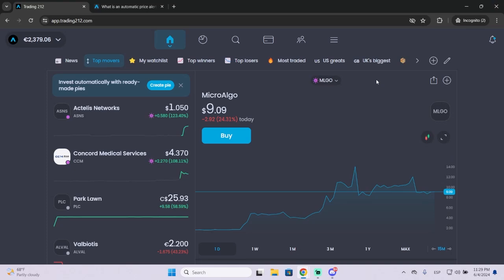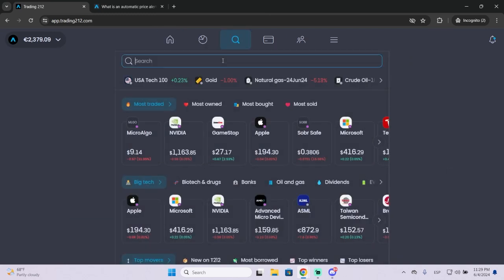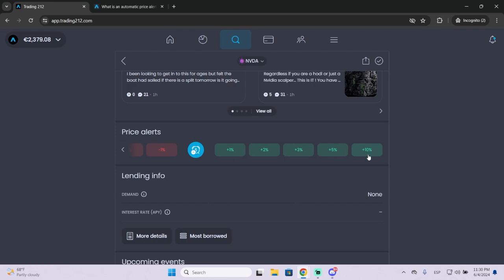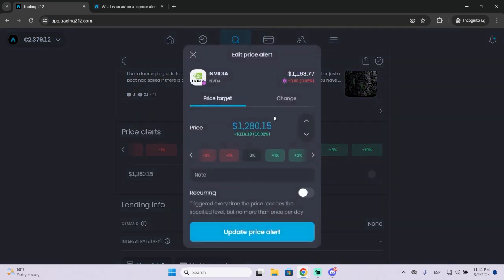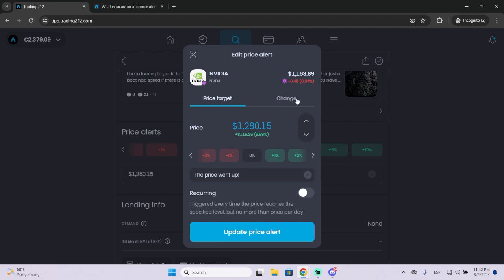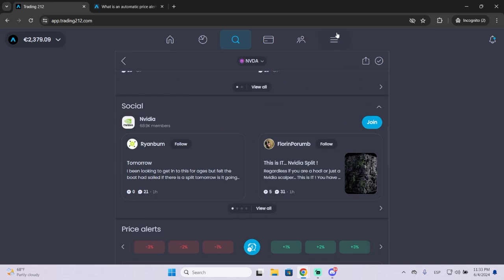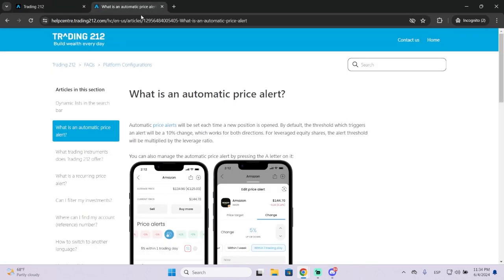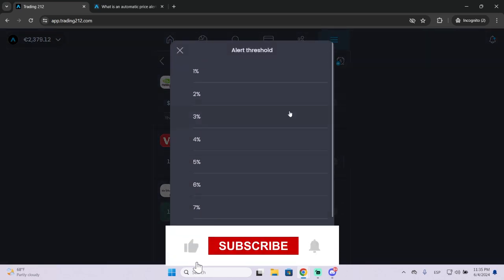How to Set & Use Price Alerts on Trading 212 | Tutorial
In this video I will explain you everything about how to use and setup price alert on trading212 step by step! price alerts explained on trading 212, learn how to take advantage of getting notificated with price alerts (increasing or decreasing price)